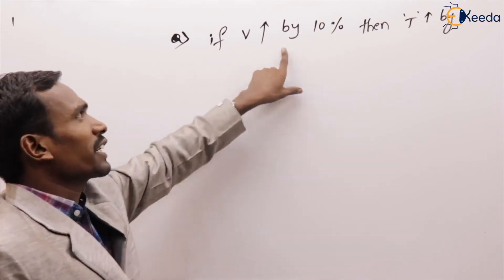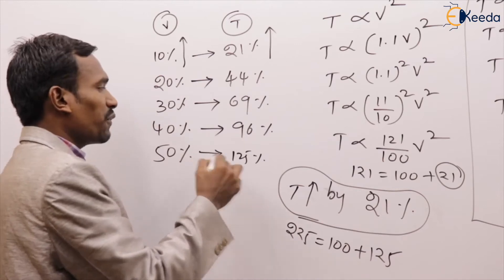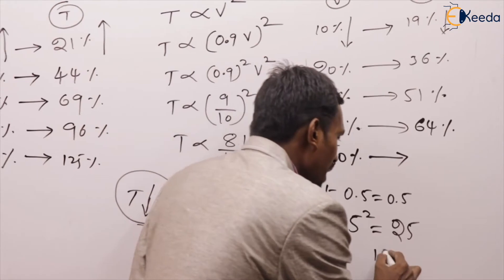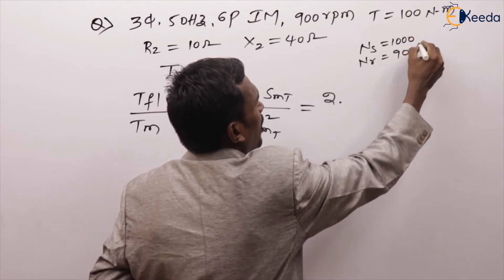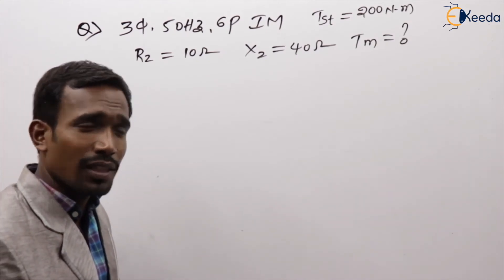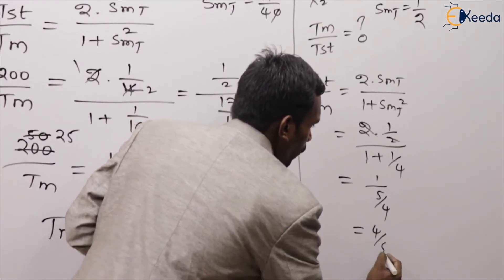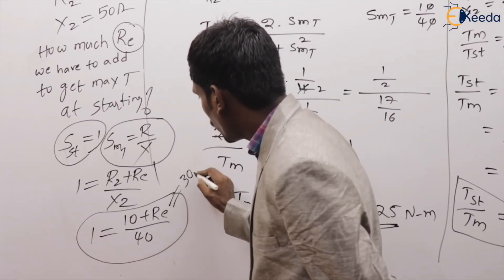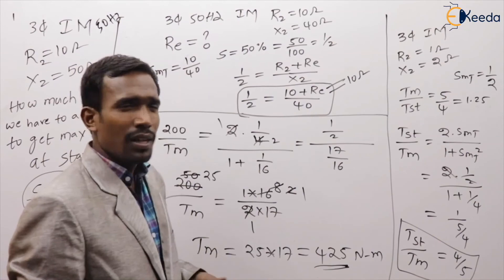Mastering Torque Equation Problems In Electrical Machines For GATE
In this video, we delve into the intricacies of "Problems on Torque Equation" in the Electrical Machines subject for GATE (Graduate Aptitude Test in Engineering). Understanding torque equations is crucial for mastering the principles of electrical machines, and this tutorial aims to simplify and clarify any challenges you may encounter.

🔍 Topics Covered:

Overview of Torque Equation
Solving Problems Related to Torque
Application of Torque Equation in Electrical Machines
GATE Exam Perspective

Happy Learning.